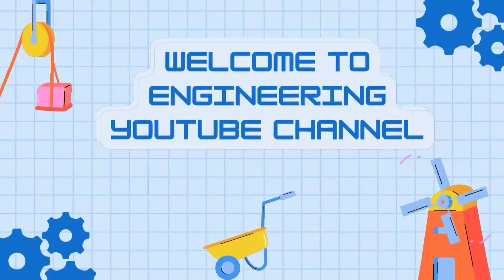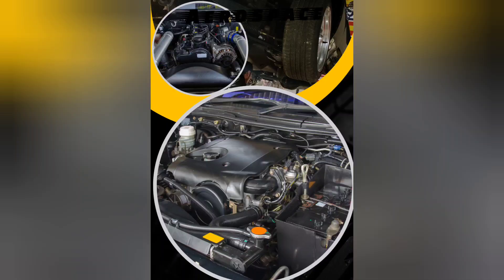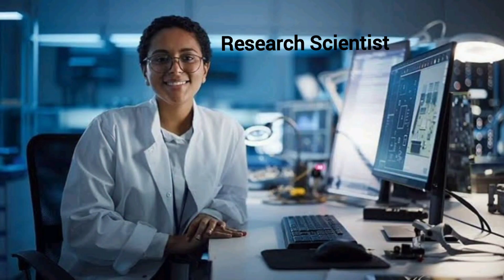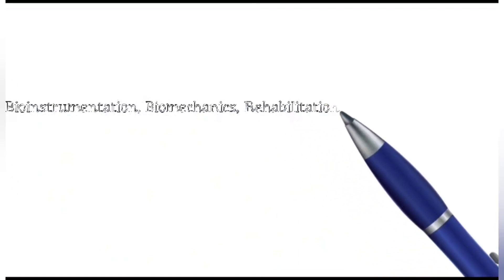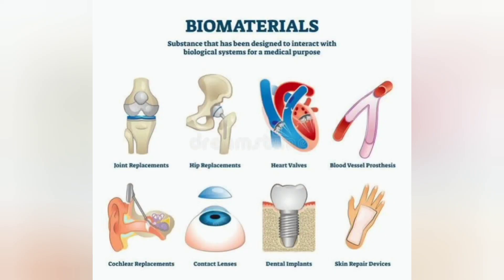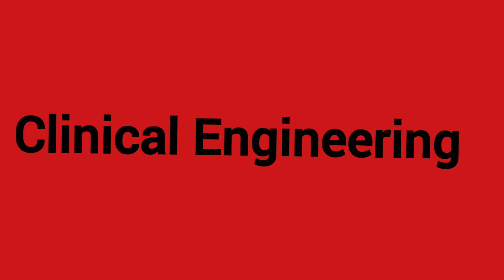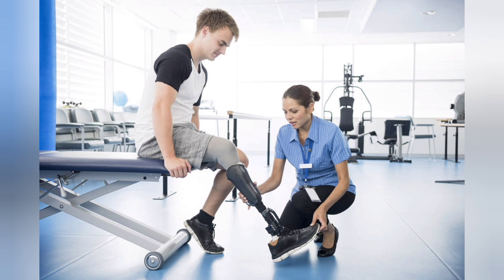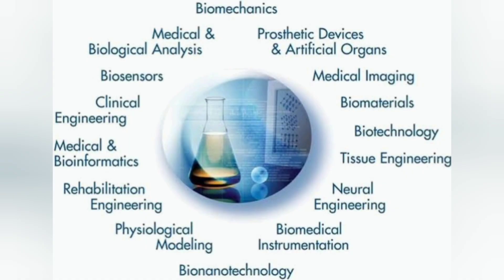Biomedical Engineering and the specializations in Biomedical Engineering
The Specializations in Biomedical Engineering are
1. Biomechanics
2. Bioinstrumentation
3. Clinical
4. Rehabilitation
5. Biomaterials
6. Bioinformatics